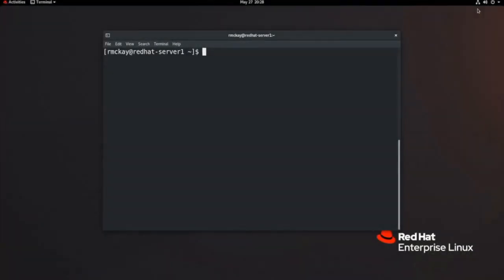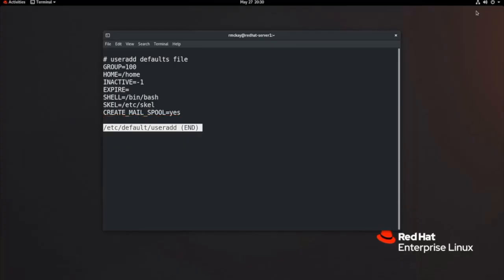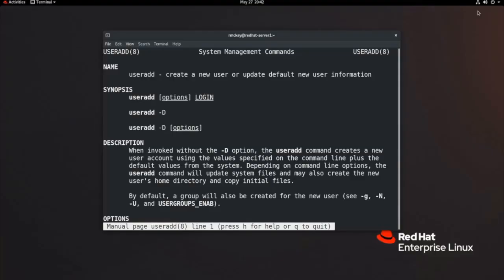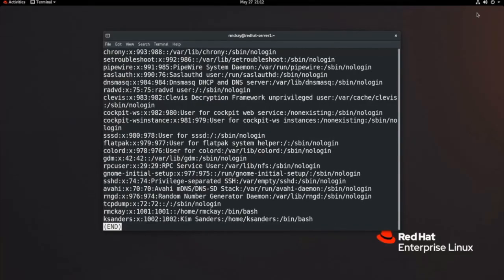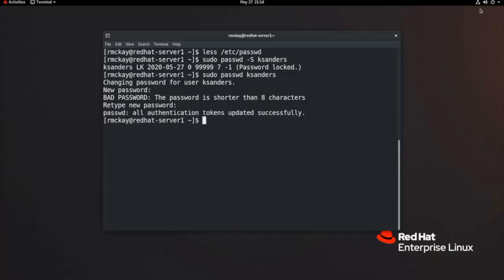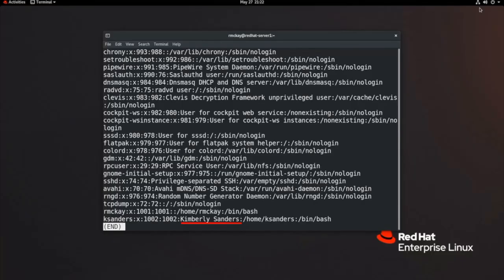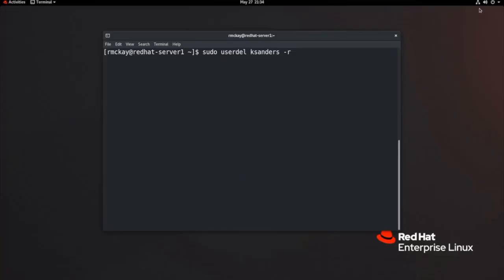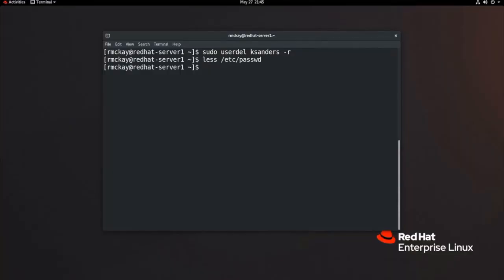Managing Linux Users -Demo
Managing Linux users involves creating, modifying, and deleting user accounts using commands like adduser, usermod, and deluser. Administrators assign permissions, manage group memberships, and set password policies. Proper user management ensures system security, access control, and organized resource allocation in multi-user Linux environments, enhancing overall system administration and efficiency.